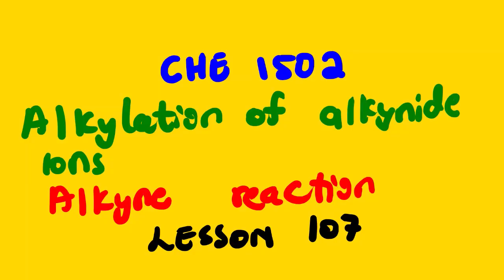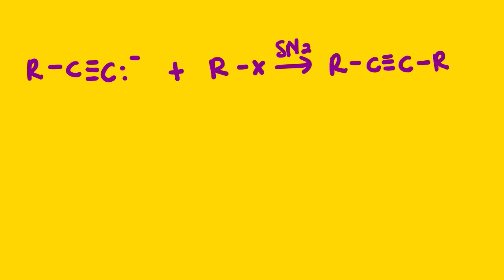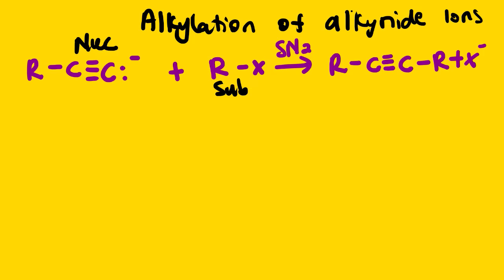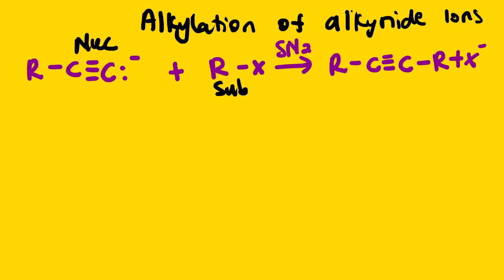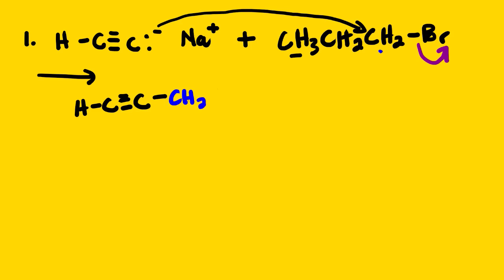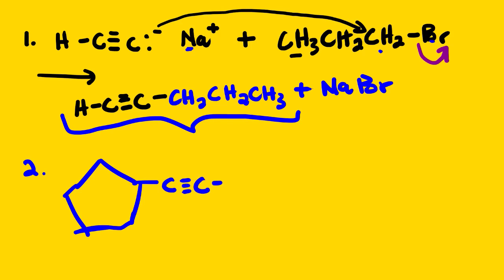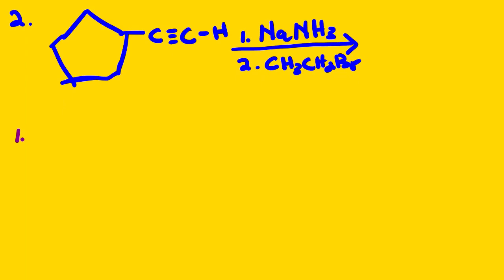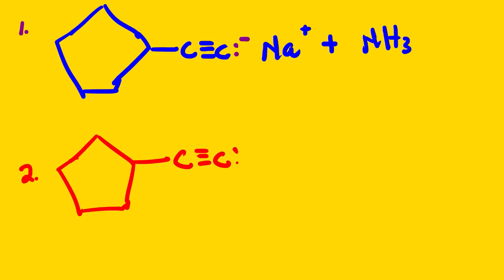ALKYNE REACTION HYDROGENATION LESSON 107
THIS LESSON IS A CONTINUATION OF LESSON 106 OF HYDROGENATION OF ALKYNES